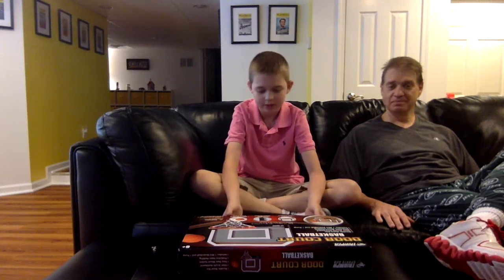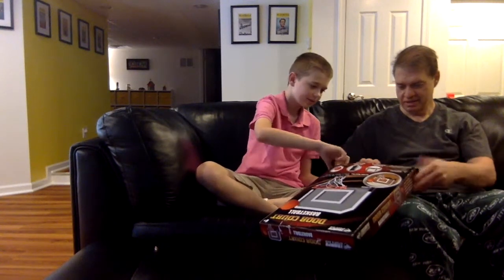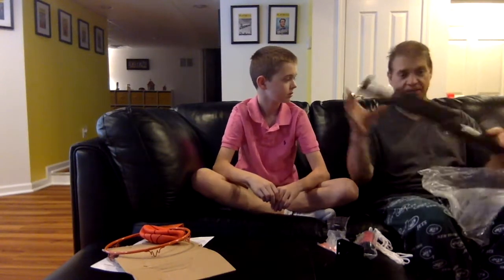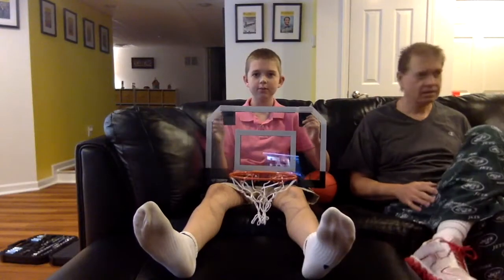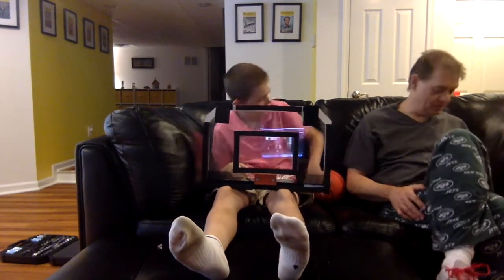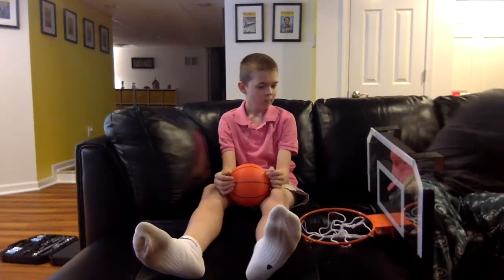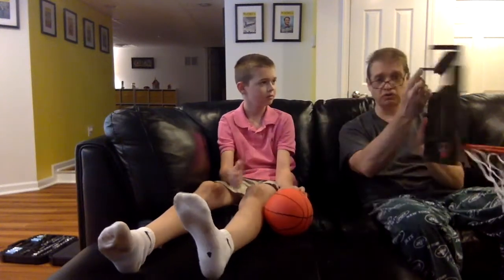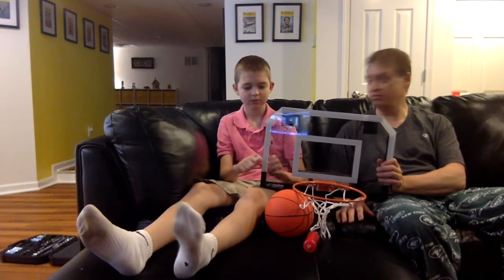Triumph Sports Door Basketball Hoop Review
This is my first youtube video and this is a unboxing review

GO TO MUTHEAD.COM AND IT IS A REALLY FUN AND COOL WEBSITE SO GO HERE ⬇︎

Thank you guys for watching this madden mobile video I really appreciate it!

Tags (Ignore):
dennis nager
jim fifa madden punt punts block blocked NFL blocked punt NFL blocked punts signature packs pack madden madden mobile goskgoski nba 2k nba 2k18
nba 2k18 trailer nba 2k18 nba 2k18 gameplay